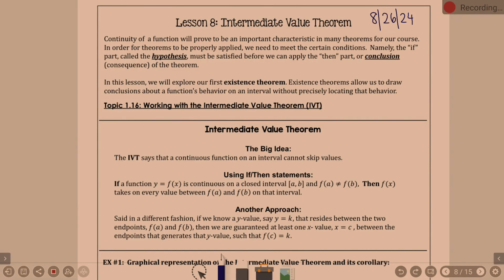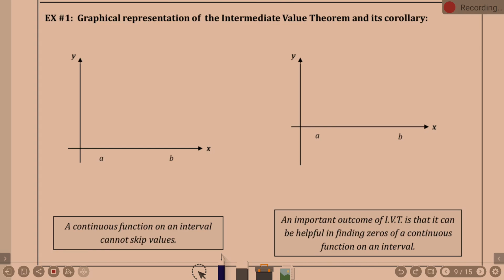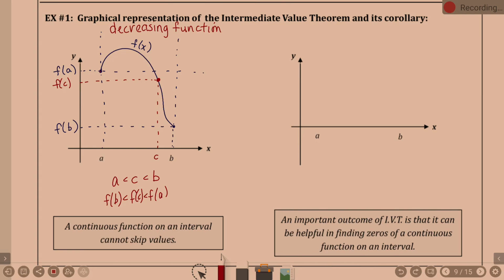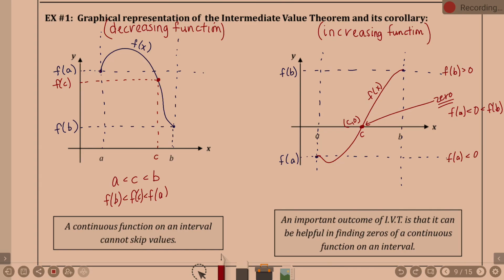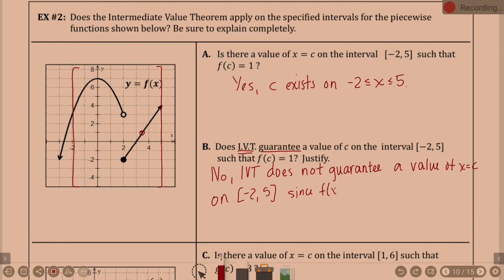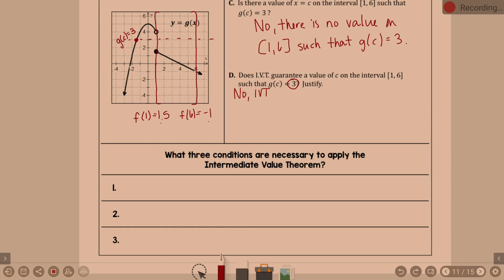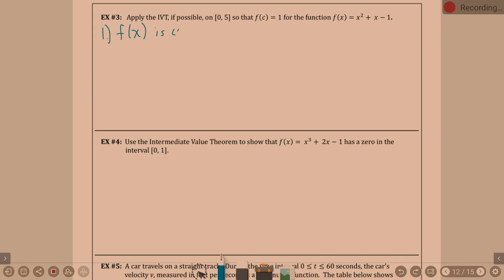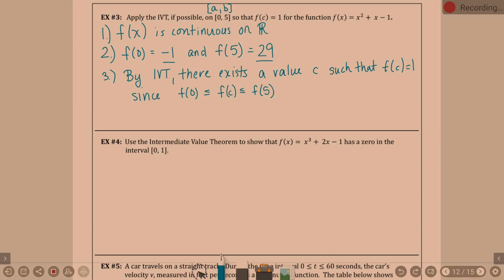AP Lesson 1 8 Day 1